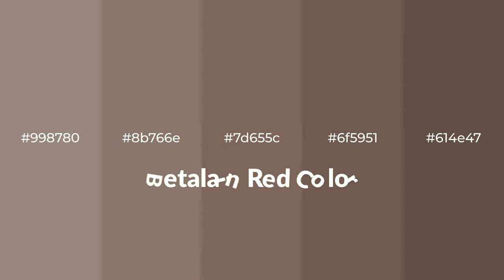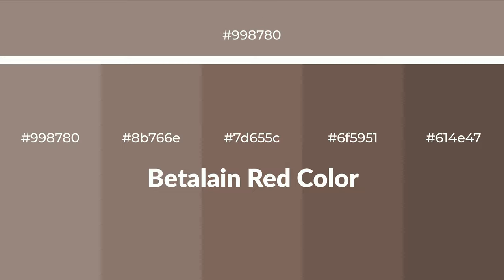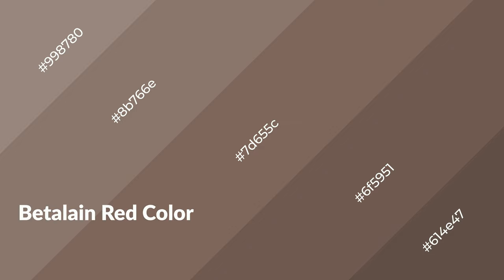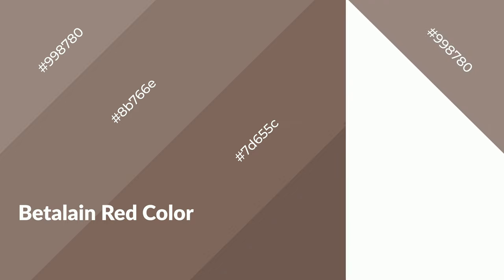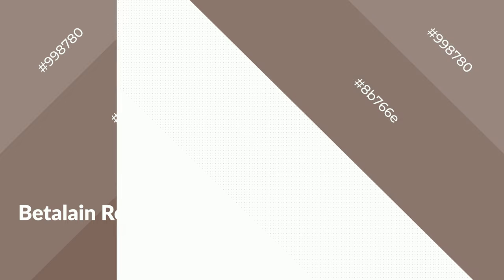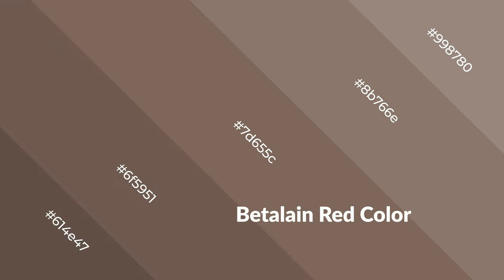Shades & Tints of Betalain Red color 7d655c A Warm Brown color 6f5951 614e47 8b766e #998780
Shades of Betalain Red color 7d655c Warm Shades of Betalain Red color with Brown hue for your project!

Shades
Hex 6f5951

Tints
Hex 8b766e

Betalain Red is a warm color, and it emits cozier and active emotion. Warm colors are symbols of warmth, fire, heat, and sunshine. It also evokes joy, passion, love, and even anger emotions. You can see them used in Restaurants and Gyms.